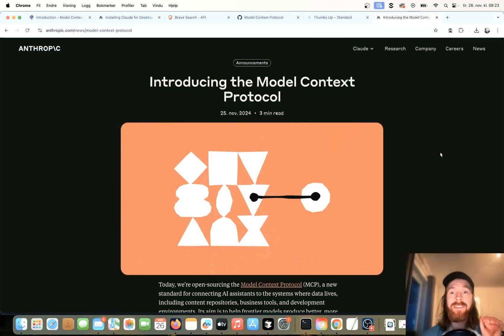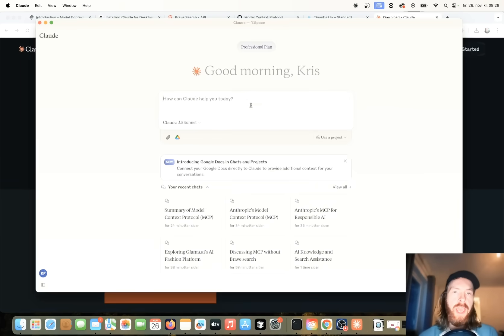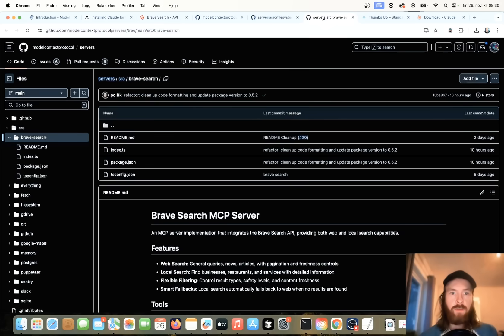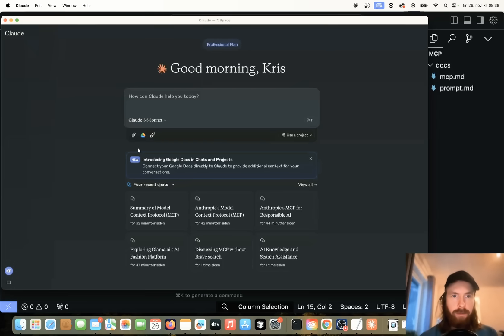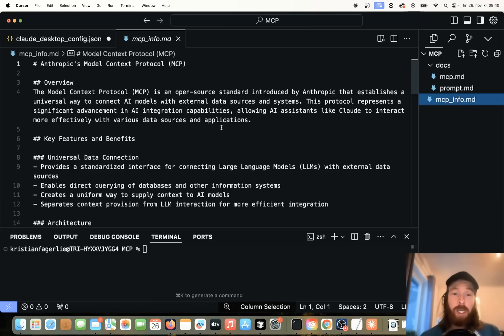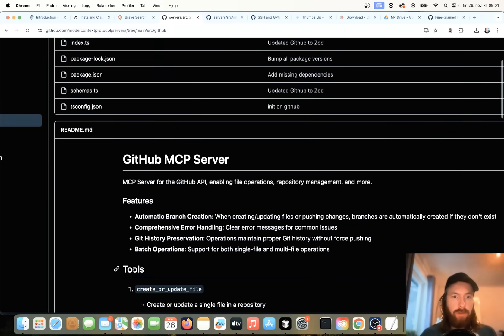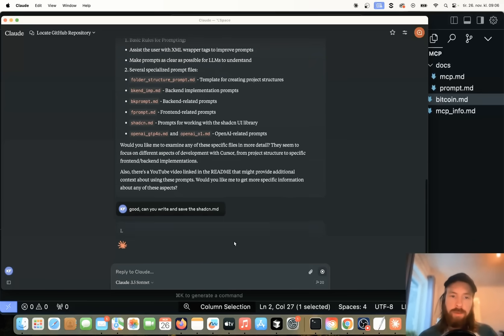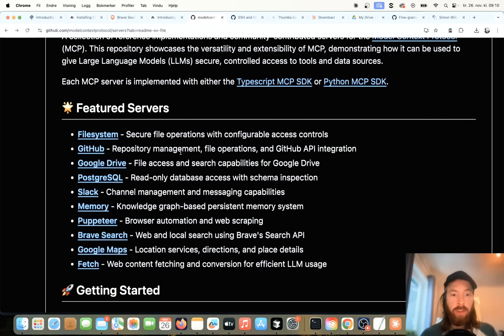How To Use Anthropic's Model Context Protocol (MCP) | Setup Tutorial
00:00 Model Context Protocol Intro
01:23 How To Setup Anthropic MCP
05:51 Testing Claude MCP Tools
09:42 Model Context Protocol GitHub
12:28 Wrap Up